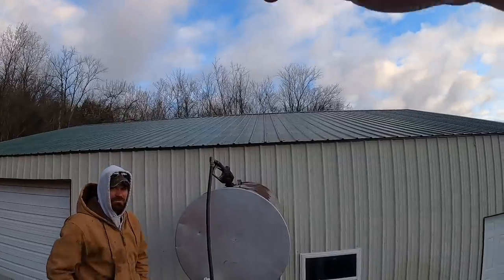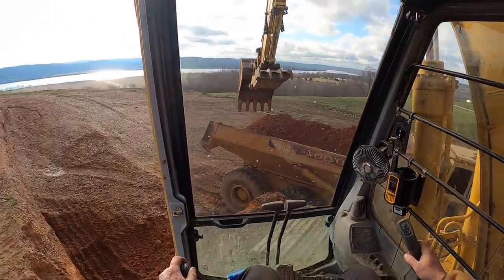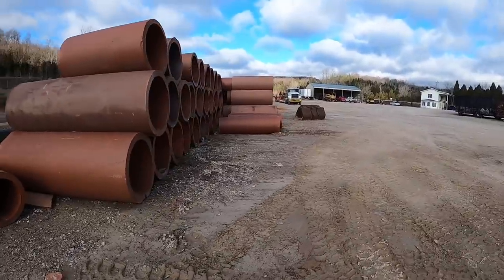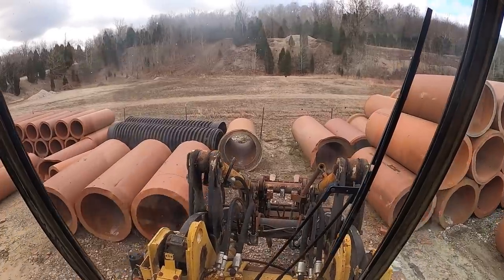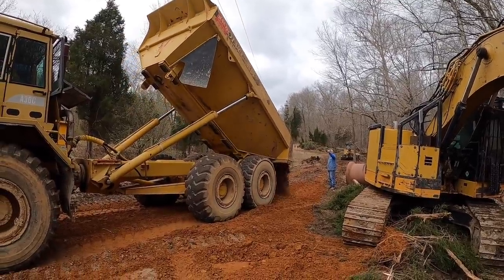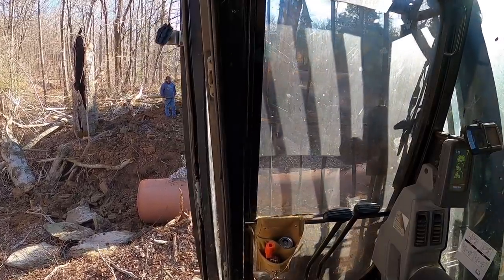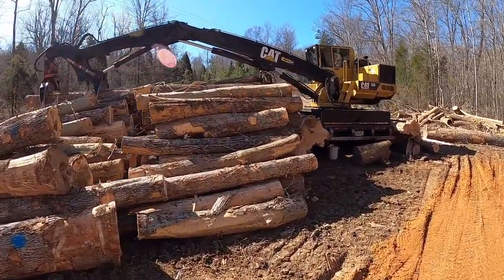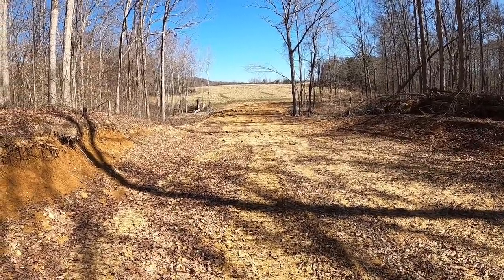When the neighbor calls and needs help, you drop everything and help!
Changing plans today to haul chert and clay pipe to help Logger Wade!